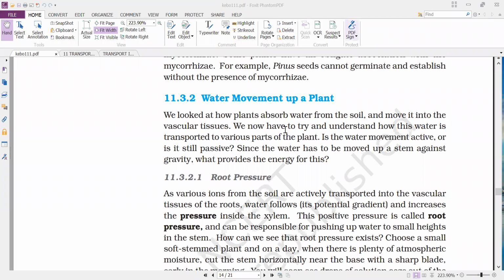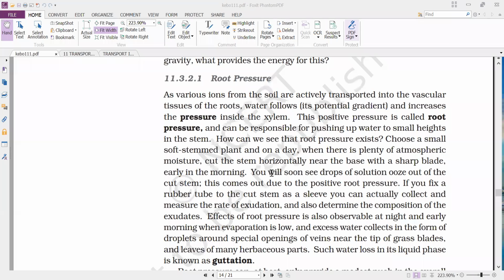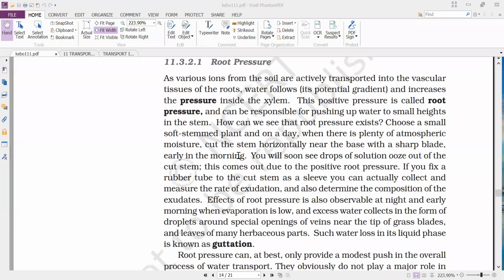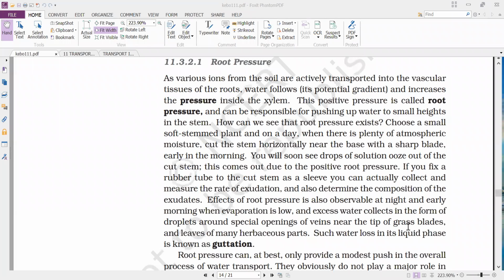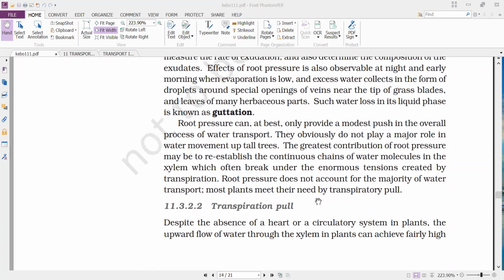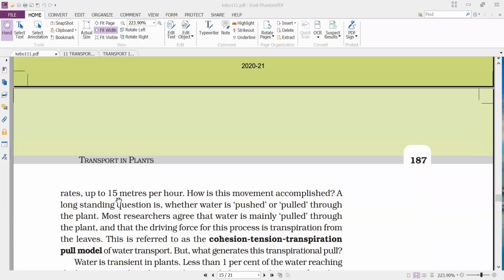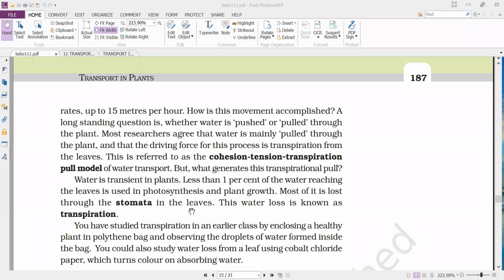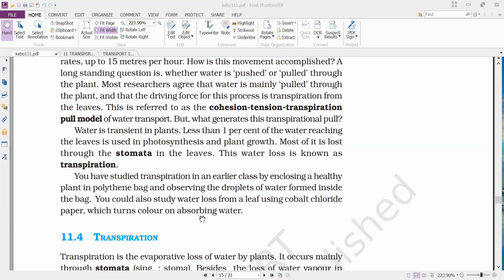GR XI TRANSPORT IN PLANTS NEET BIOLOGY